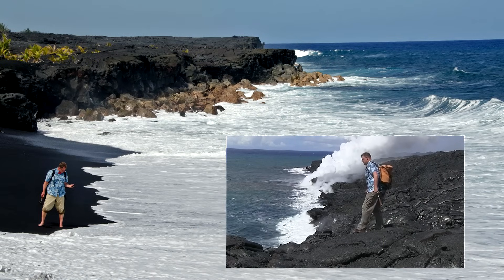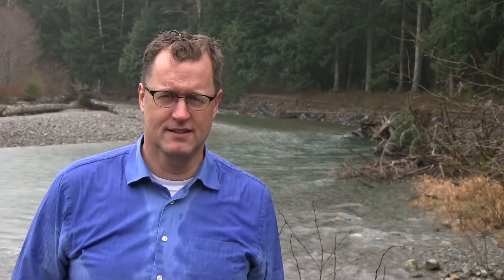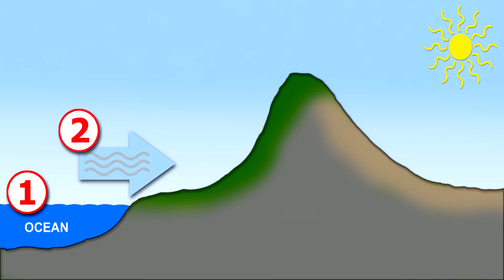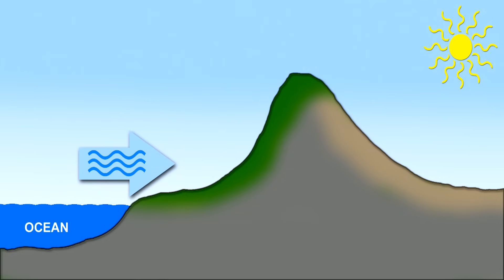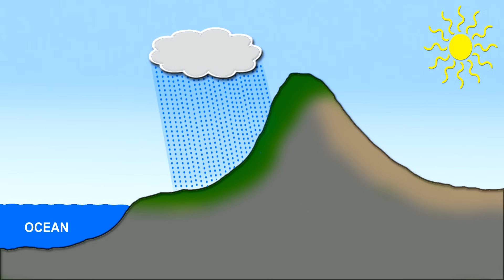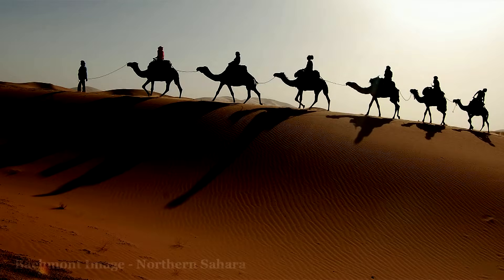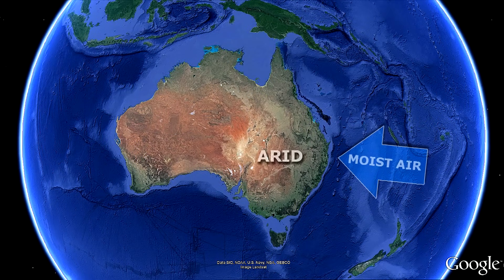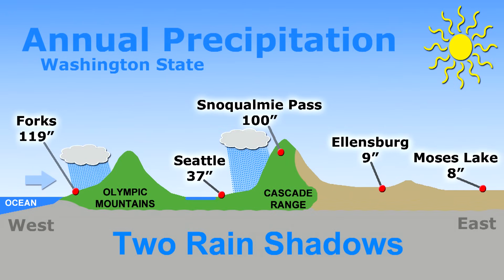Rain Shadow Effect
Rain Shadows - dry areas on downwind sides of mountains - are prominent on the Big Island of Hawaii and east of the Cascade Range in the Pacific Northwest.  Many rain shadows exist around the world - including north of Asia’s Himalayas, west of Austalia's Great Dividing Range, and east of California's Sierra Nevada Range.

Three essential items are needed to develop the rain shadow effect - an ocean nearby, winds blowing steadily onshore, and a mountain range to block the traveling air mass.  Evaporation on the surface of the ocean creates moist air.  Prevailing winds push the wet air inland until it hits the base of the mountains.  The air is forced to rise.  As the air lifts, it expands and cools.  Cooler air can’t hold as much moisture, so clouds form and it rains a bunch, resulting in a lush, green landscape.  The now dry air mass crosses the mountains and begins to sink on the leeward side of the range.  It compresses and warms, promoting evaporation.  The result?  Dry areas on downwind sides of mountains.  A rain shadow!

Tom Foster and Nick Zentner (Central Washington University) have been hiking together in Washington for years.  This ’Rain Shadow’ episode is part of a “2 Minute Geology” video series.